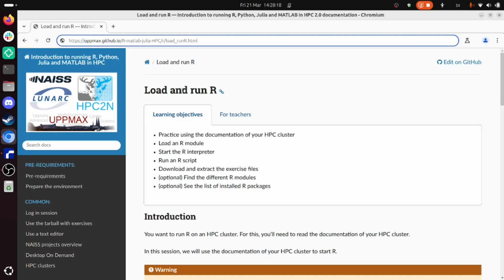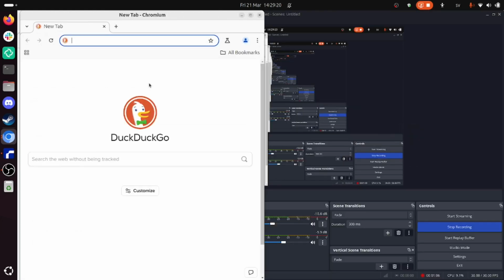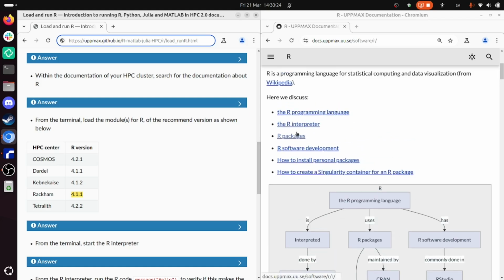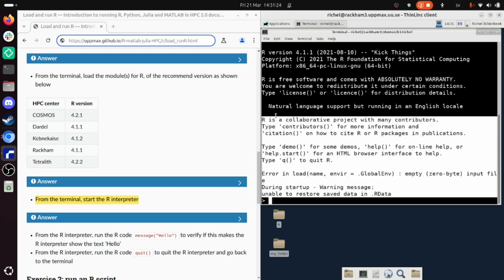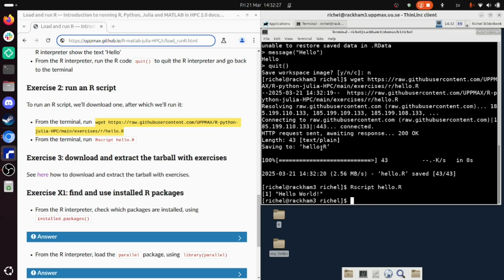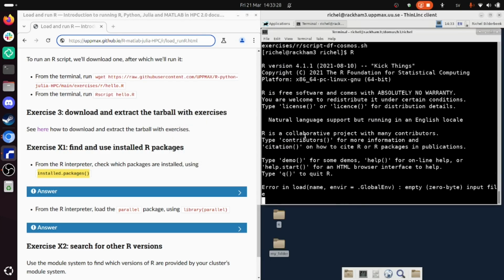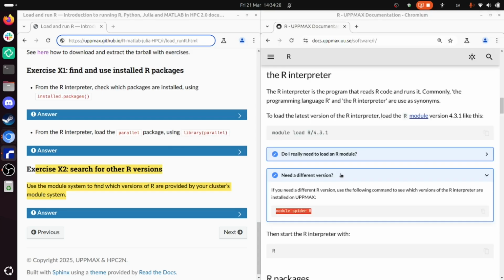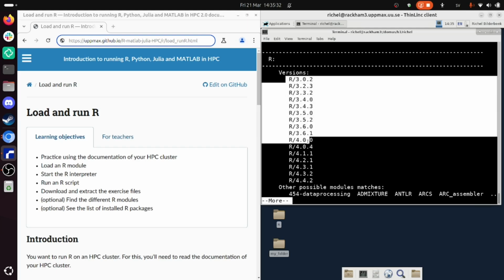Lecture 1D: Load/run on Rackham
First lecture, part D from the "Introduction to running R, Matlab, and Julia in HPC" course which was given on 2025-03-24 by HPC2N, LUNARC; and UPPMAX under NAISS. This is from day 1, for R.

This presentation is about how to load the R module on Rackham (UPPMAX), and how to run R.